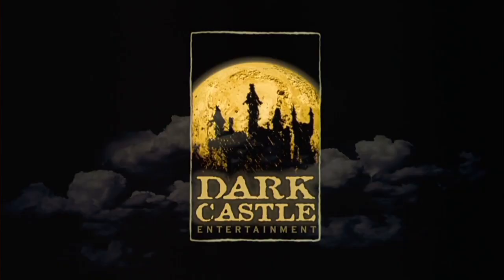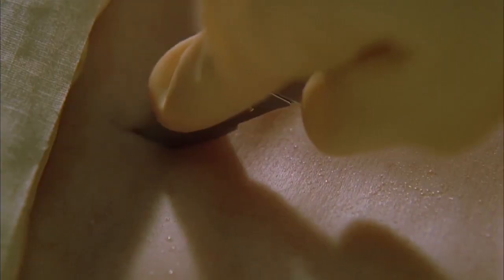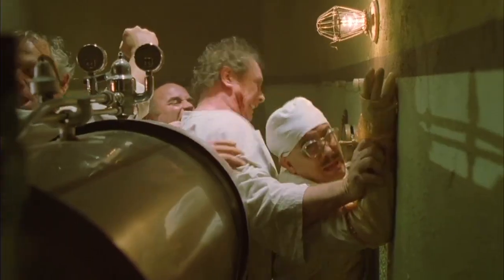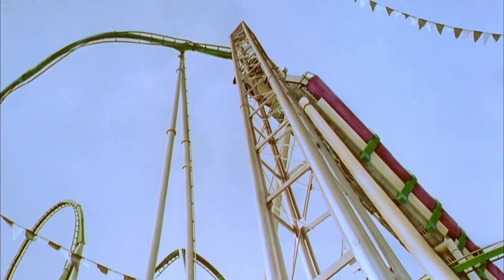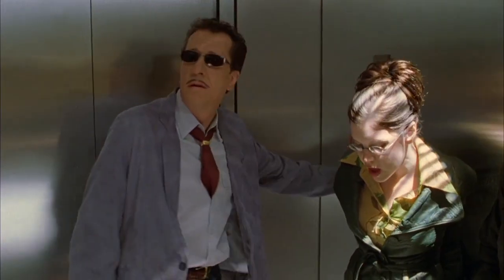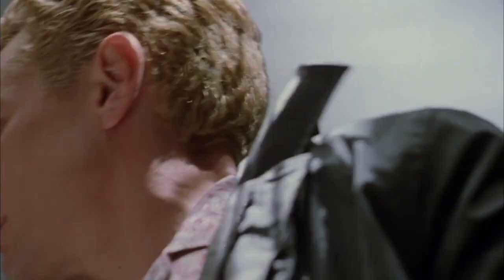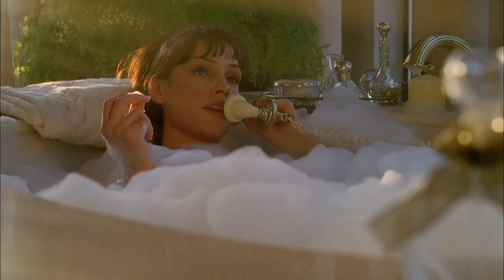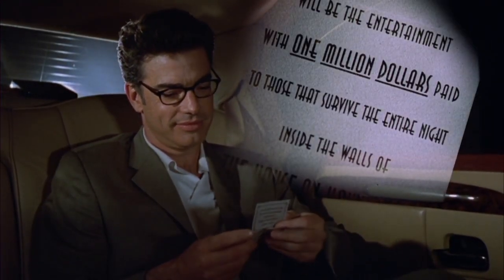House On Haunted Hill (full): Deusdaecon Reviews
This week we take a look at the first film ever made by dark castle entertainment, And its a remake.